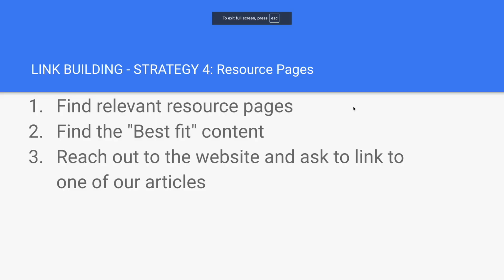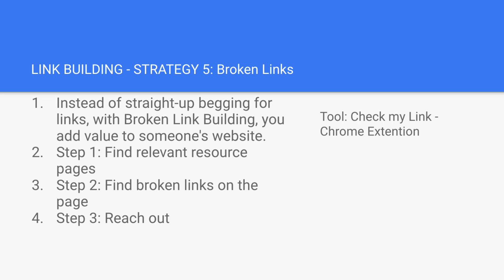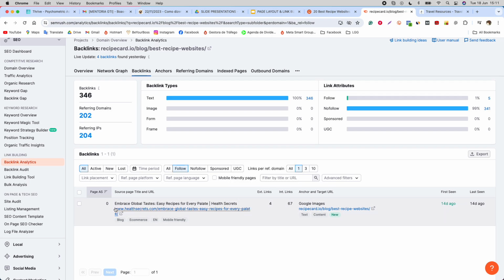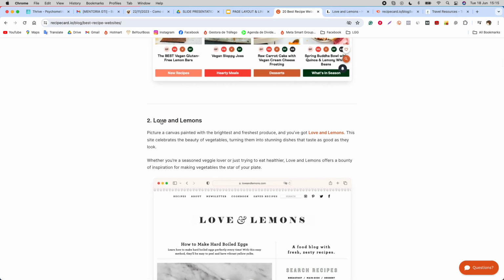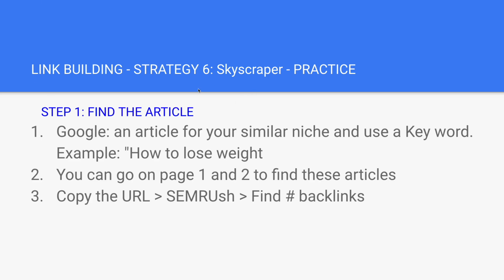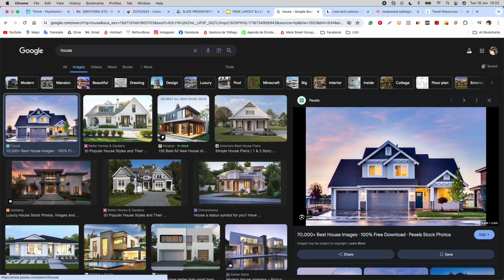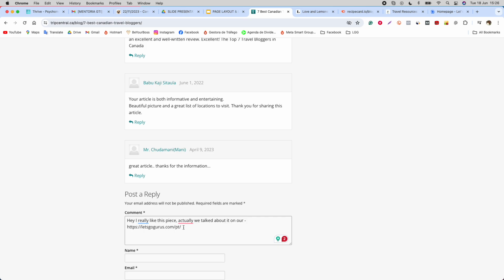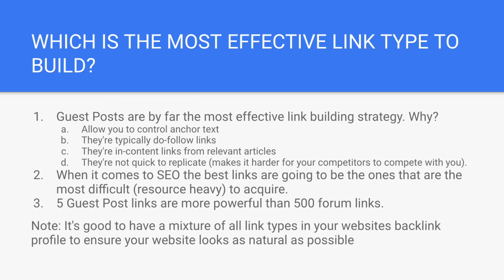Link building Strategies - Part 2